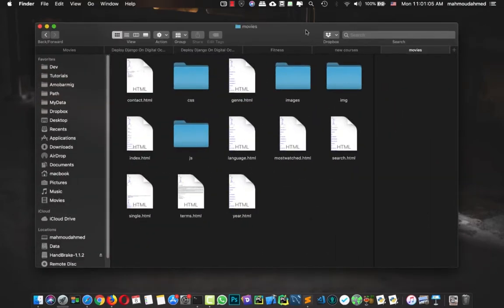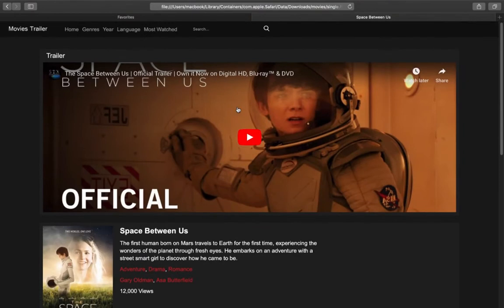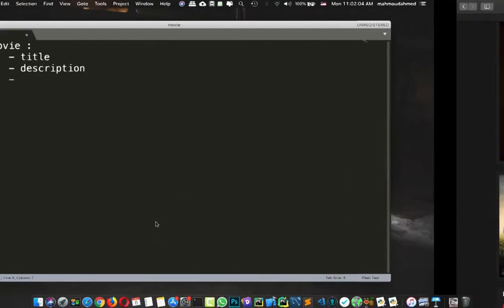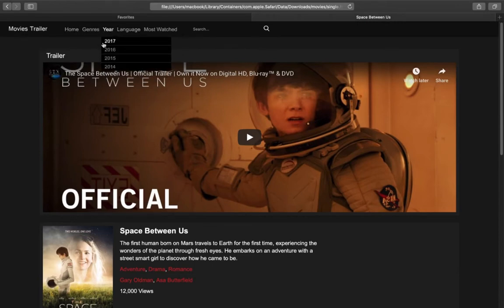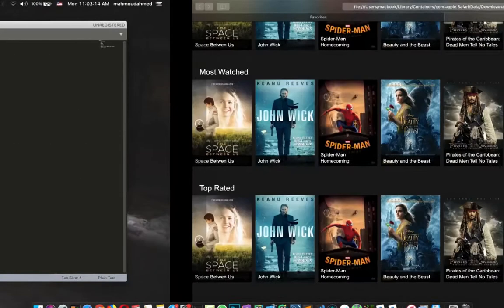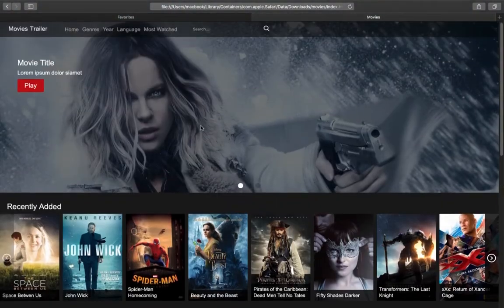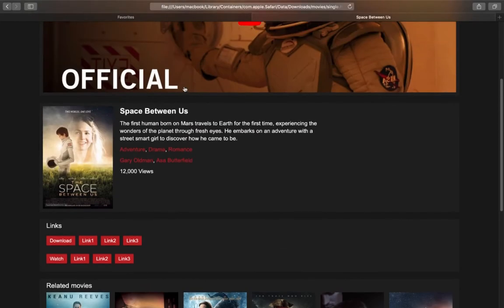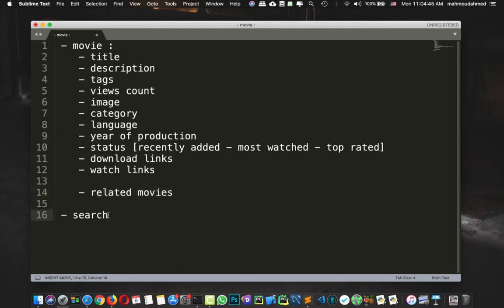Project Structure | Building Movies Site With Python & Django - IMDB Clone